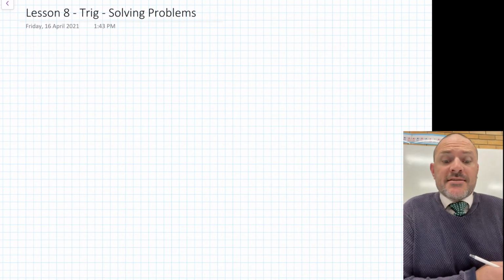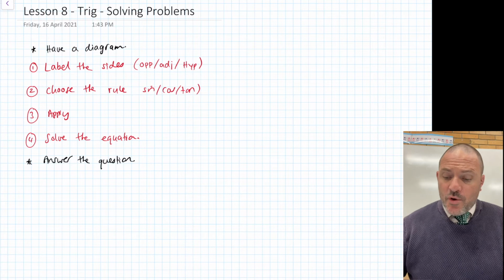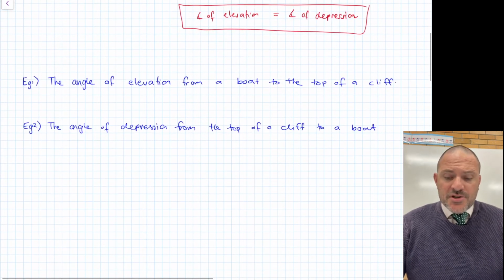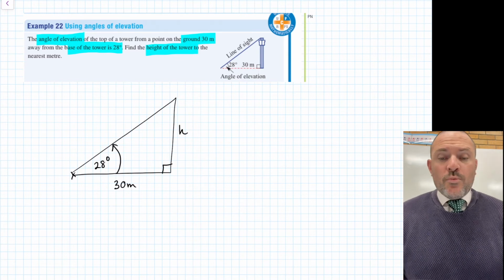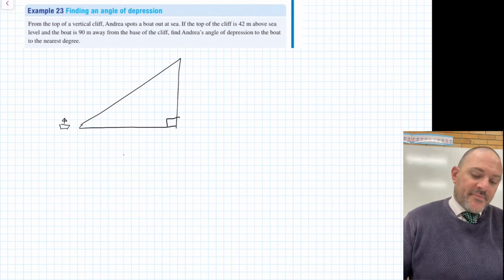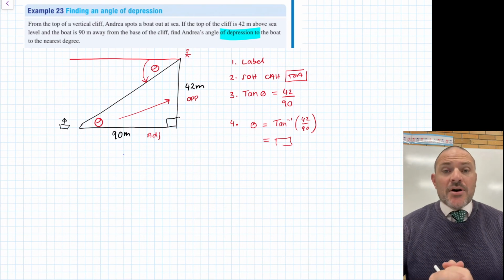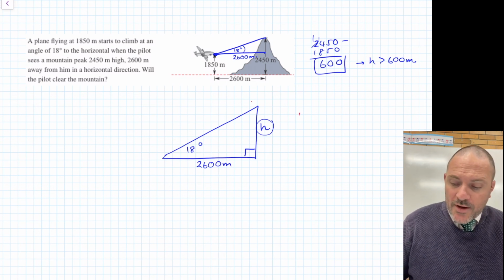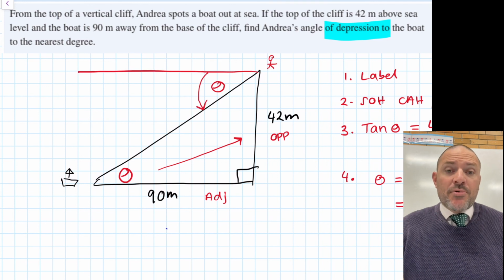Application of Trig to 2D Problems